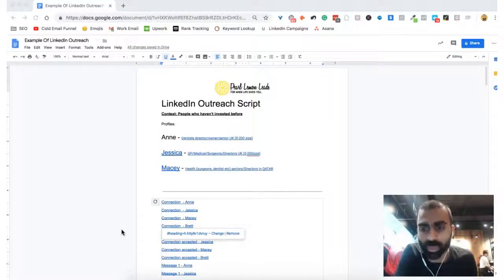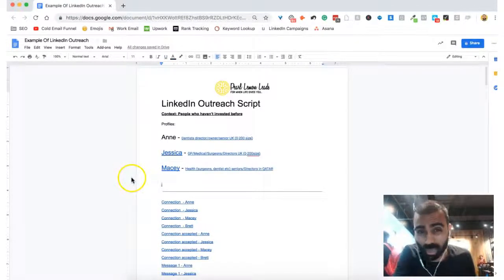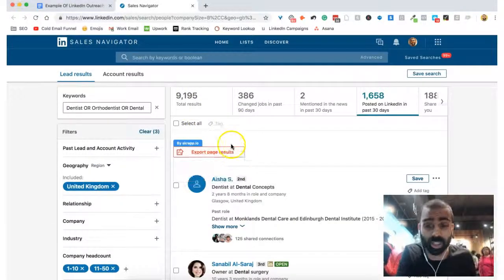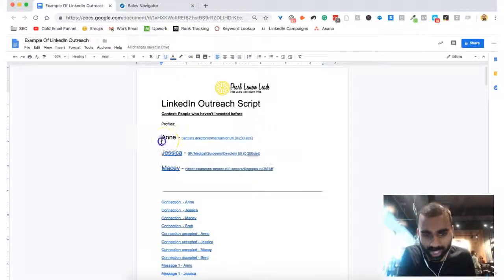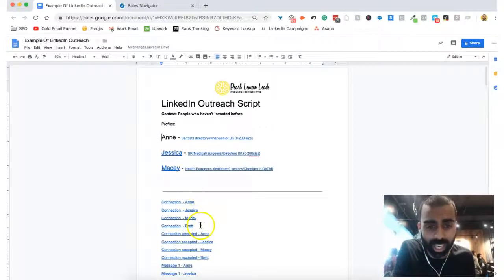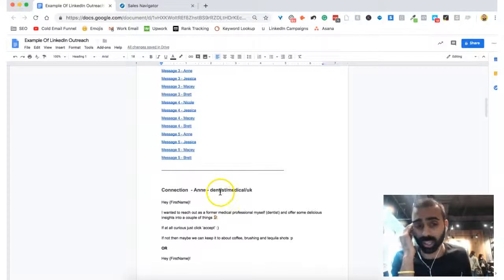How We Build A LinkedIn Outreach Funnel | Pearl Lemon Leads | Lead Generation Agency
How We Build A LinkedIn Outreach Funnel | Pearl Lemon Leads

It's also a large source of qualified leads and marketing potential. In this series, I explain key concepts of LinkedIn, as well as give some valuable tips that can allow you to make the most of the platform.

I hope that you’ve learned something that you can directly incorporate into your journey as an entrepreneur!

Also, do share this content with those who need to hear it. Your comments are more than welcome, so please take a second to say ‘hello’ - don’t be shy ;).

Check out our FREE guide on how our co-founder, Deepak Shukla built a $25k - $30k+ / month cold email lead generation agency (with no experience or testimonials starting out)! If you’re interested in joining, get instant access

Pearl Lemon Leads is a full-service lead generation agency based in London, serving clients all over the world.